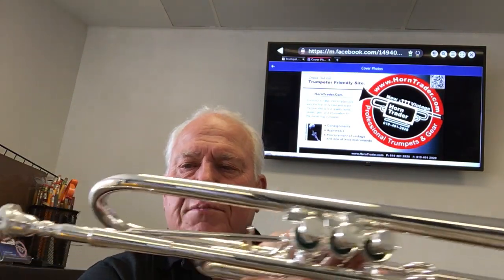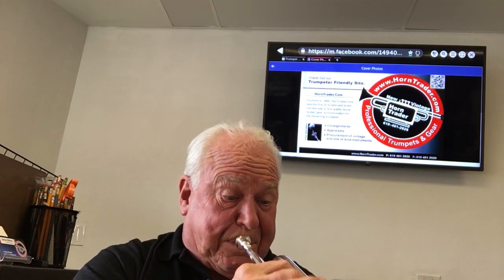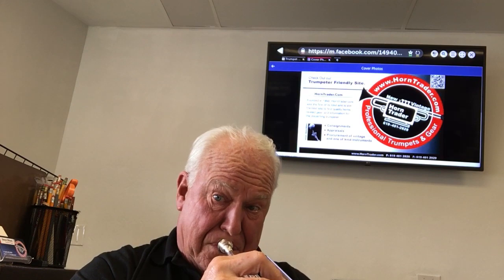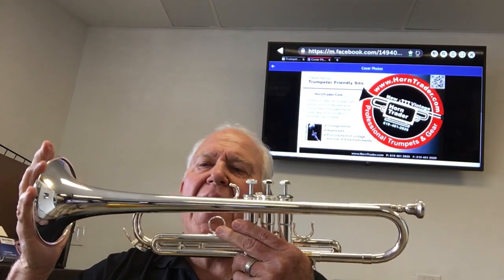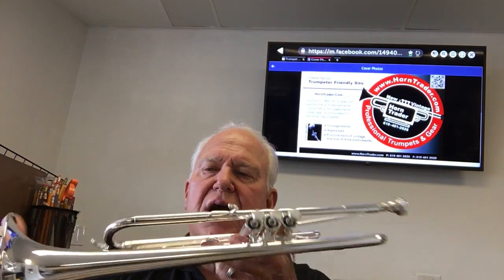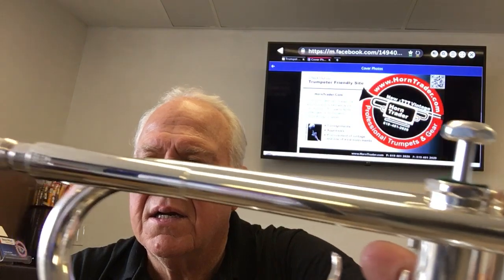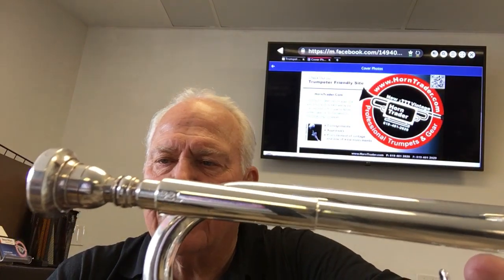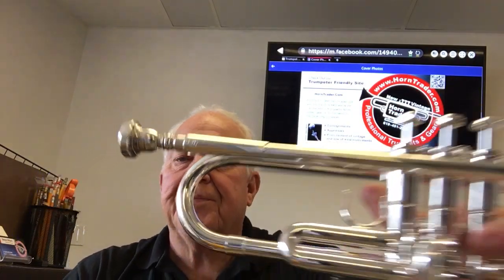Schilke B3L SN/ 67937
This versatile large bore model plays with added brilliance, immediate response, balance in color and feel throughout the range from top to bottom.
The B3 is ideal for the player looking for a “big horn feel” yet with more “power steering.”  Comes with Schilke hard Case and Mpc.
Features
One-piece Yellow Brass Bell
Unsoldered Bead
#3 Bell Taper
.463″ Large Bore
Reverse Leadpipe
Round Main Tuning Slide
Lightweight Design
1st slide saddle & 3rd slide ring
Options
1st slide ring
Pinky ring
B3L – Yellow brass tuning bell
Warranty
Lifetime Warranty